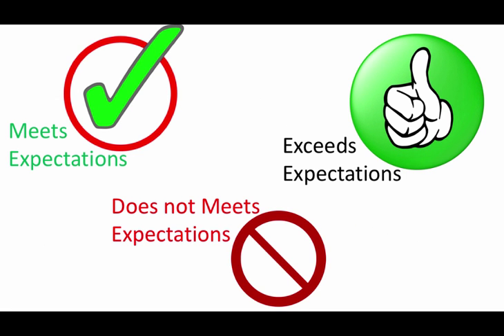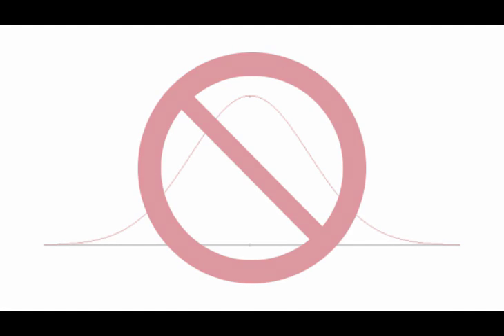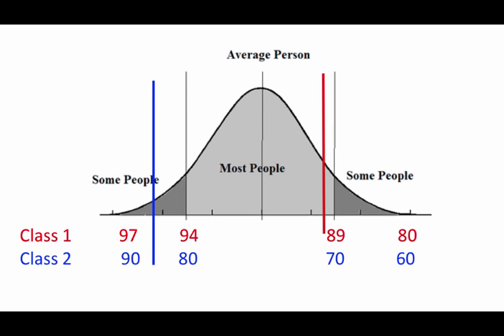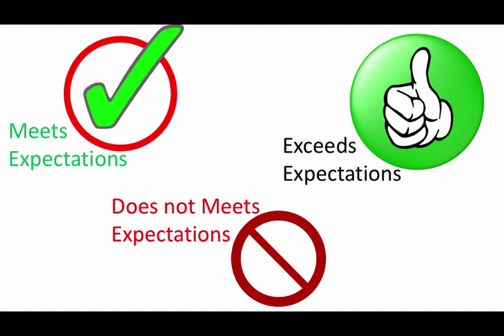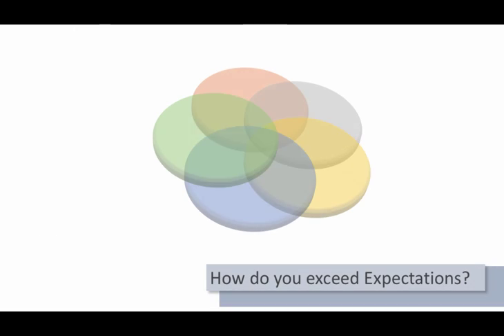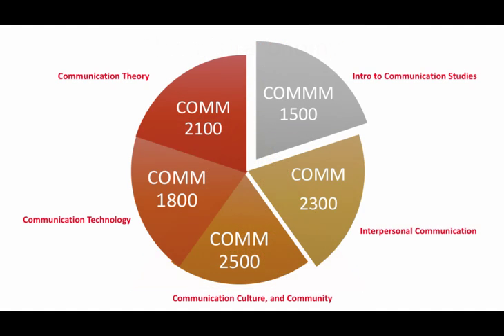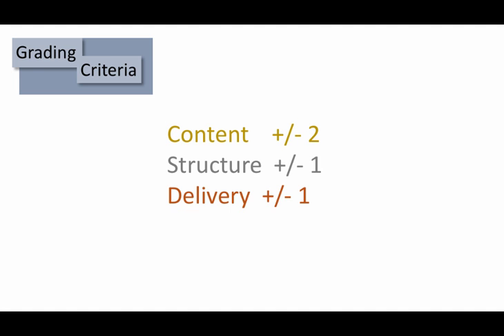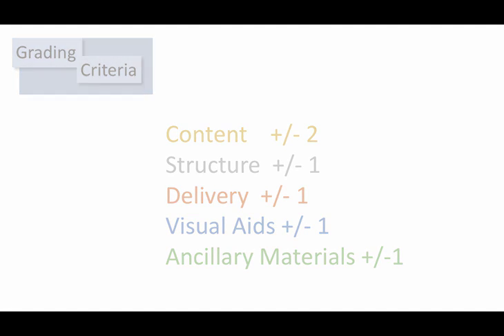III: The Grading System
This video explores the grading system used by several instructors in the Department of Communication Arts at Valdosta State University